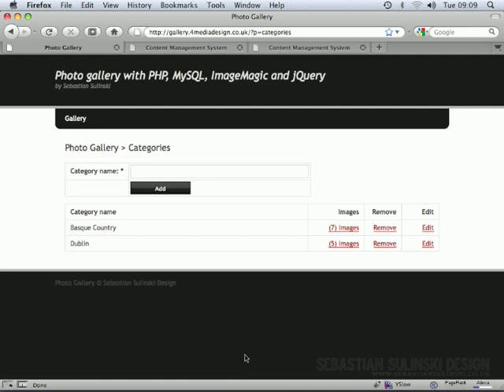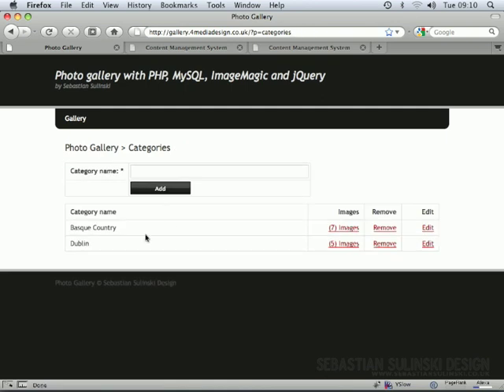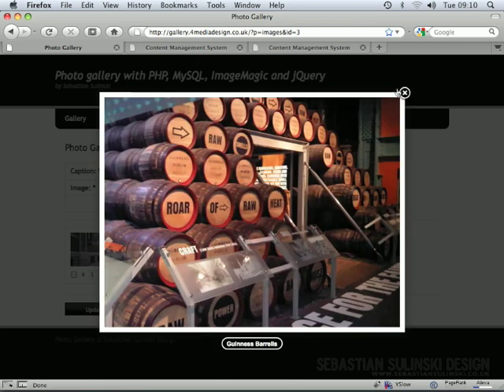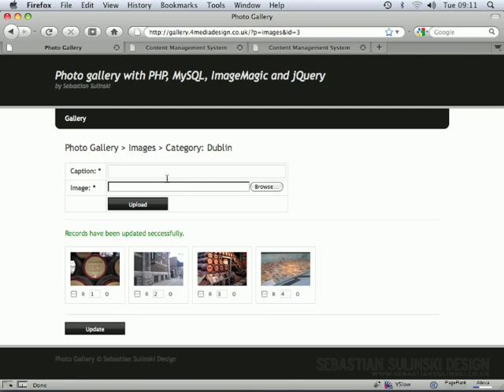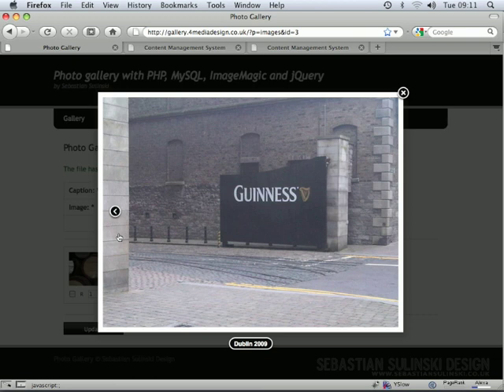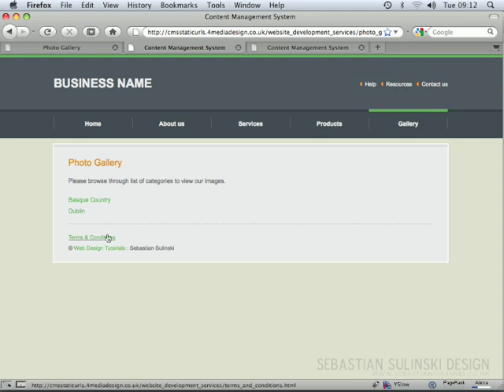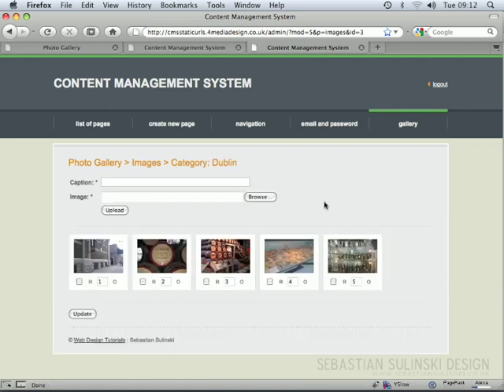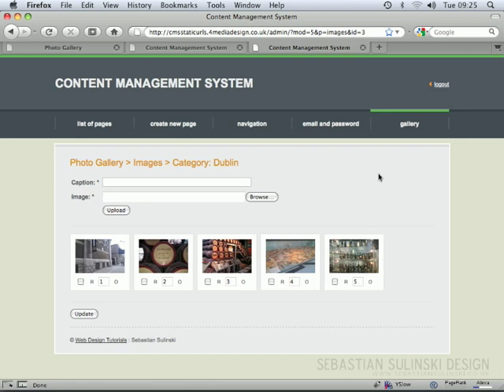Create Photo Gallery with PHP, MySQL, ImageMagic and jQuery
This series of the videos explains how to create Photo Gallery using PHP, MySQL, ImageMagic and jQuery. Using PHP you will be able to add, modify and populate data stored on the MySQL Database and display records of all images on the page. ImageMagic will help us to resize and crop images to the relevant dimentions, while jQuery will provide the support in the presentation of the gallery. The last two chapters are dedicated to adding the earlier created gallery to our Content Management System. Over 4 hours of videos!!!